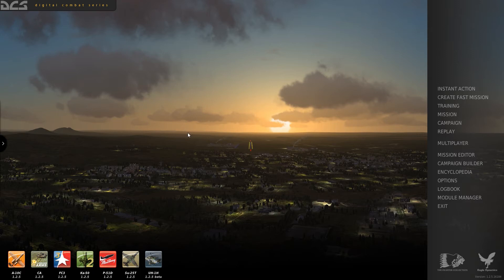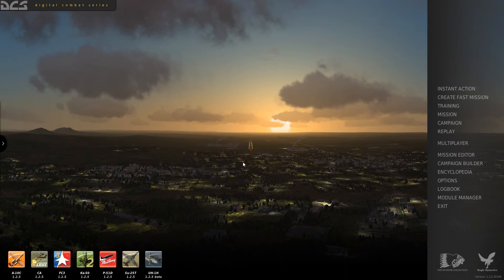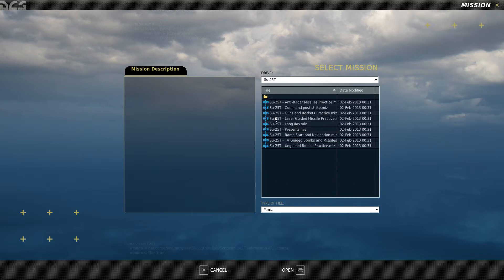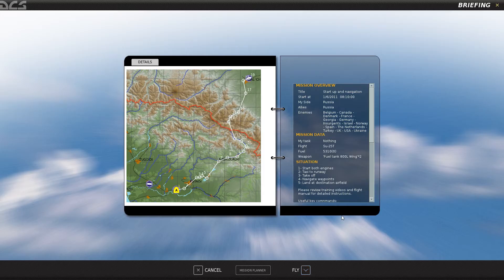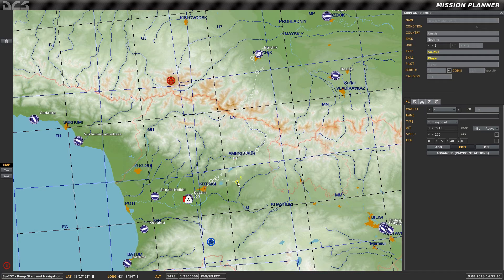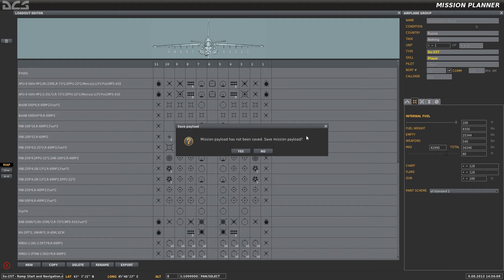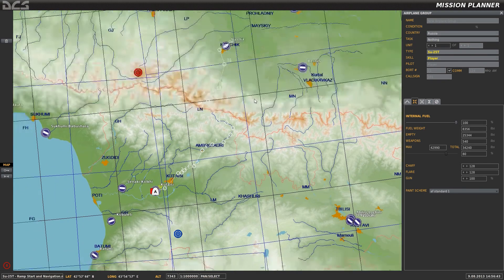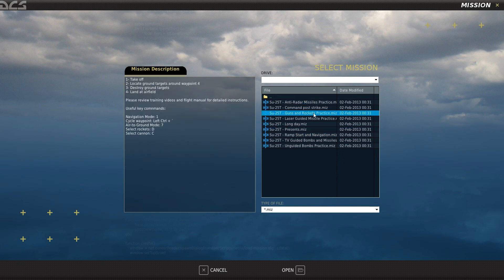DCS World / Su-25T Tutorial Prologue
This is a detailed, ten part series on how to operate the Su-25T "Frogfoot" in DCS World.

Using Adblock? Please disable it for my videos.

Want to learn how to fly the Su-25T in DCS: World? Have friends who you've been trying to get into the game but they just keep saying the manual is tl;dr? Tried watching the in-game tutorial videos and couldn't stand the atrocious video and sound quality?

I've put together these tutorials to help out new pilots with something significantly more informative and easier to follow than the tutorials that Eagle Dynamics provided with the game. I've been flying the Su-25T for a bit now and know how to handle it well in the game.

I am not a pilot and have not served in any armed forces so I may make statements that aren't true in the real world. Obviously this is a simulation and most of my information has been learned through flying the plane in game and browsing the Eagle Dynamics forums for further information.

You should have at LEAST a basic joystick with a throttle controller and have the axis and throttle bound correctly. If your stick has a rudder twist or if you have rudder pedals be sure to set these up as well!

And here is a link to a very well put together forum thread that contains pretty much all of the frequently used keyboard commands for the Su-25T:

-- AVIATION AND FLIGHT SIMULATOR GEAR I RECOMMEND --
(Everything listed I use or have used and think is awesome)